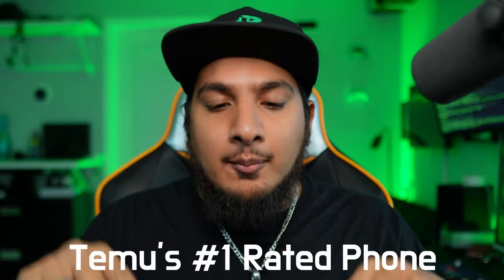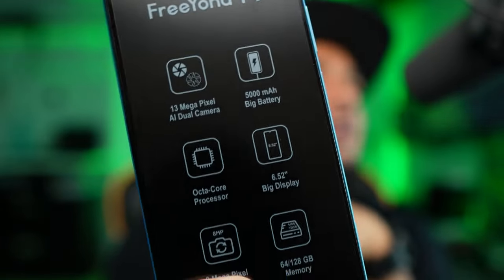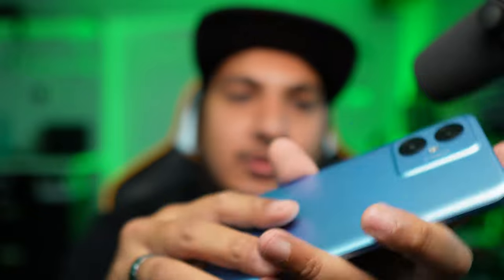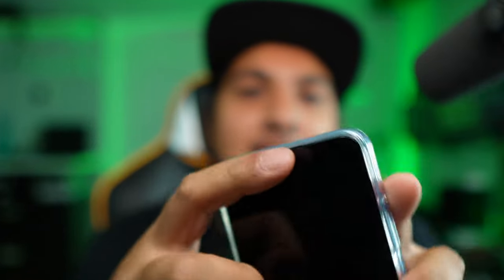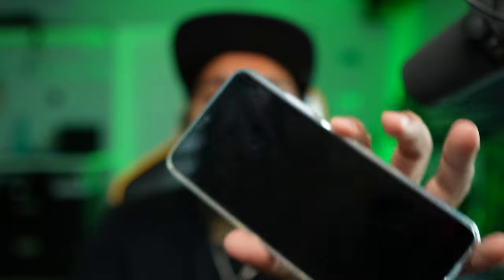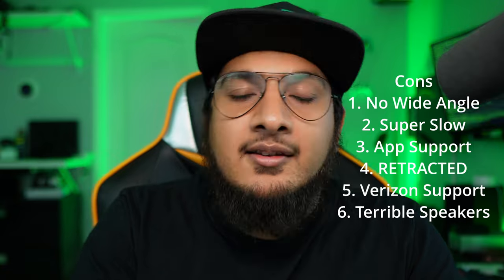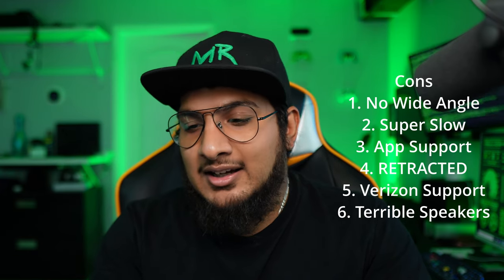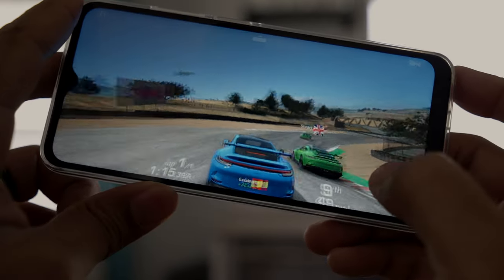The truth about Temu's #1 Affordable Phone!!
Can a budget phone from Temu really keep up with your daily routine? Let's find out.

Here are some other gear used in this video:

iPhone 11

Sony ZV-E10

Deity Vid-Mic 3

GVM LED Light

Interested in more Temu videos? I got you!